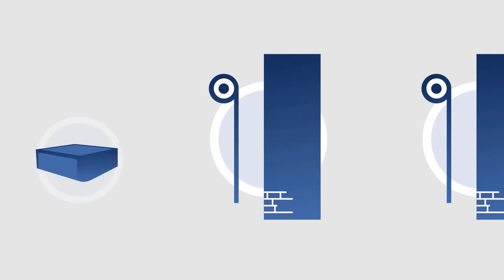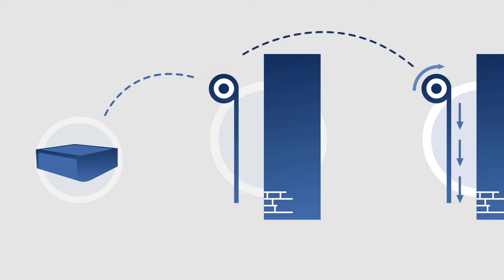New motor for our solar-powered screens - directional and mesh network functionality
Our solar powered screens have the new Elero rolsolar motor, which has 2 important functions:

1 - The motor is bidirectional, which means the motor can receive a signal and send one back. So you know whether a signal has been received and that the command will be executed.

2 - Range can be an issue, but it won't be with the mesh network function as no screen will be out of reach. The motors will pass the signal on, so there's no need for a direct connection between the remote and the motor.

Feedback travels back in the same way - from motor to motor.

This motor is not available in the US, due to the frequency used for the radio signals.